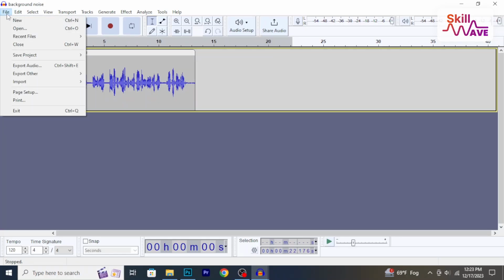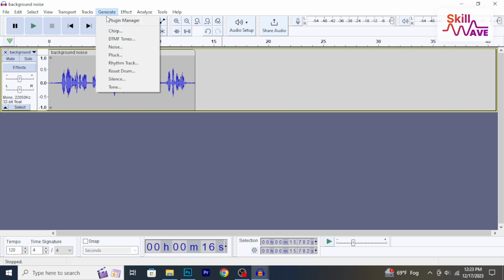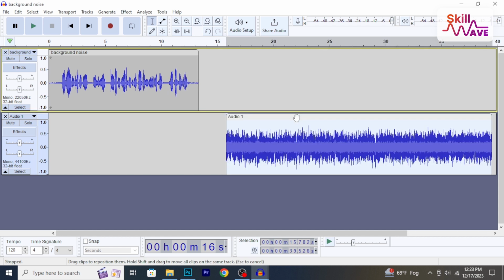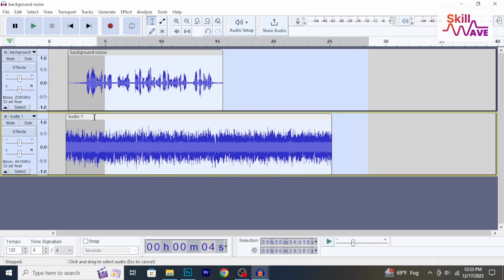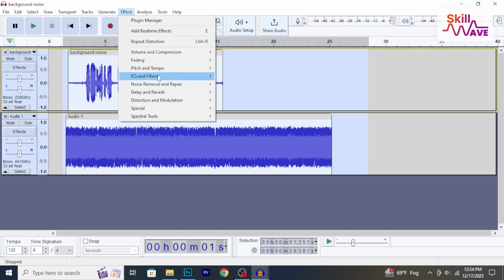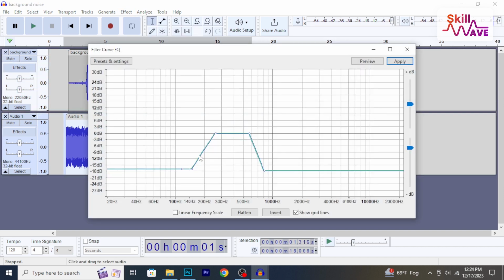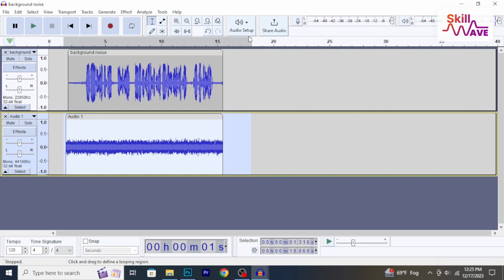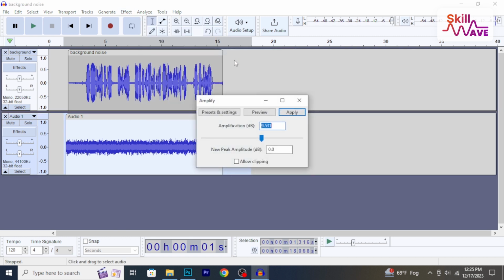How to make radio effect in audacity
📻 Enhance audio quality! Learn how to create a radio effect in Audacity for a classic broadcast vibe. 🎙️🎧

📌 Learn how to create a radio effect in Audacity! 📻
Step 1: Open your audio file in Audacity.
Step 2: Select the entire audio track by clicking and dragging over it.
Step 3: Go to the "Effect" menu and choose "Equalization."
Step 4: From the drop-down menu, select "Telephone" or "AM Radio" preset.
Step 5: Click on "OK" to apply the effect.
Step 6: Optionally, add some slight distortion or noise using the "Distortion" or "Noise" effects for a more authentic radio feel.
Step 7: Preview and adjust the effect intensity as needed.
Step 8: Export your audio with the radio effect applied.

📖 Chapters of Radio Effect in Audacity
00:04 - Tutorial Introduction
00:11 - Step 1: Open Audacity and Import Audio Track
00:18 - Step 2: Generate Pink Noise
00:26 - Step 3: Adjust Noise Levels
00:34 - Step 4: Apply Distortion Effect
00:41 - Step 5: Apply EQ and Filter
00:49 - Step 6: Adjust EQ Settings
00:56 - Step 7: Playback and Adjust Volume
01:03 - Step 8: Apply Amplify Effect
01:10 - Step 9: Final Adjustments
01:15 - Conclusion and Summary of Steps
01:21 - Call to Action